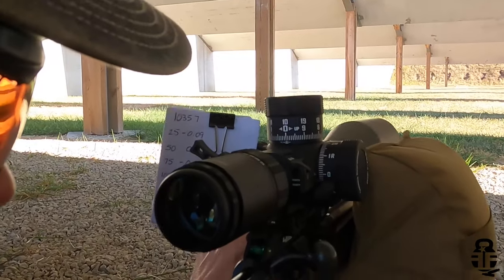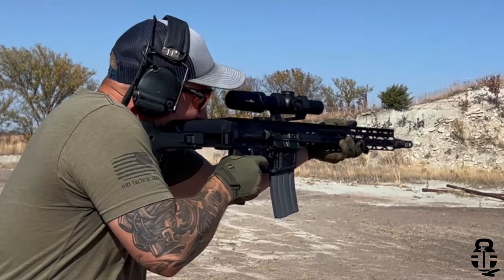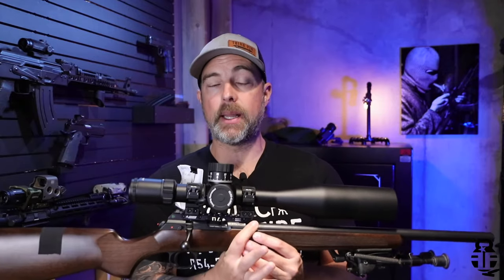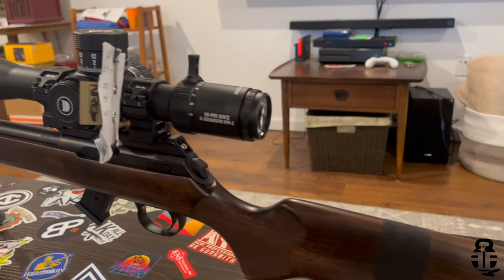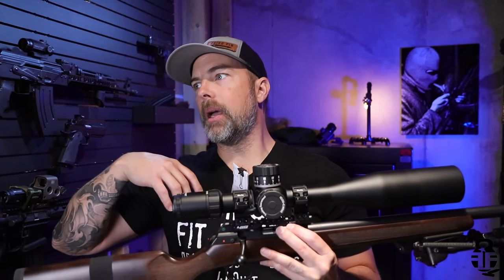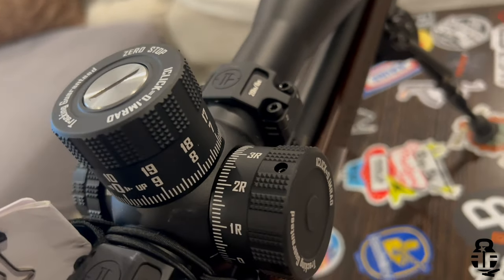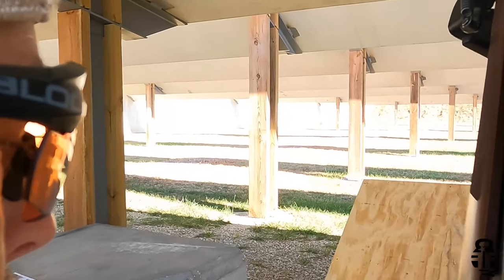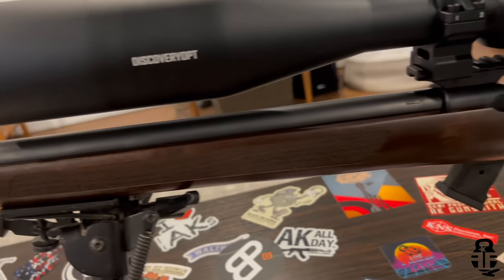The NRL22 Setup -- CZ 457 Varmint & DiscoveryOPT 5-25x56 ED-PRS Gen 2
The CZ 457 Varmint & DiscoveryOPT 5-25x56 ED-PRS Gen 2 is my new setup for the most difficult competition I have ever shot...NRL22.